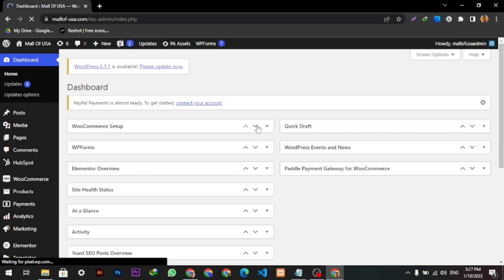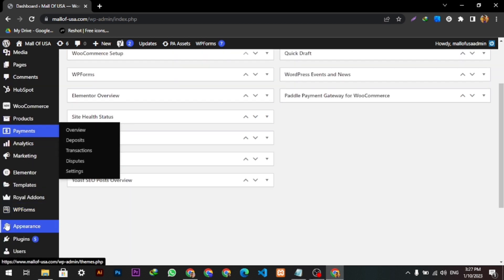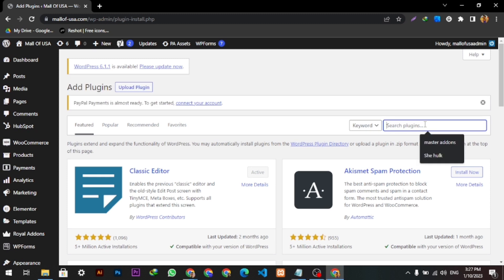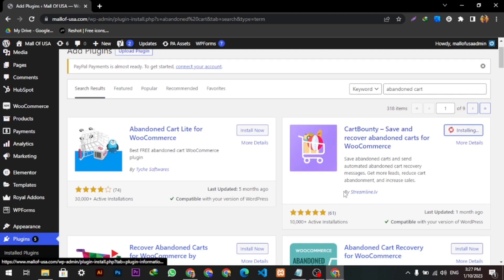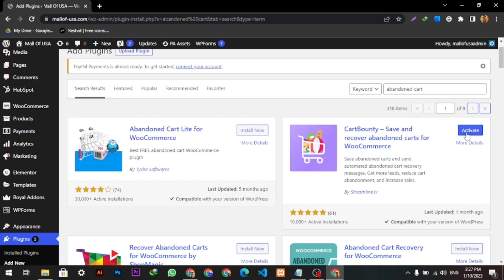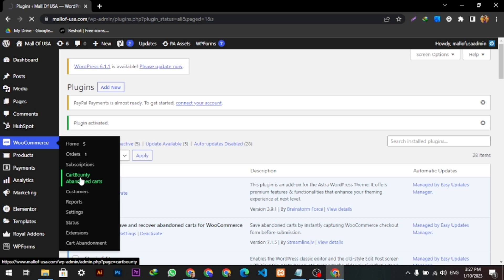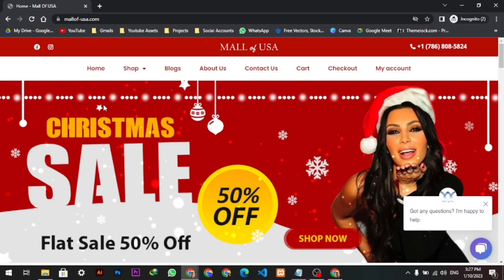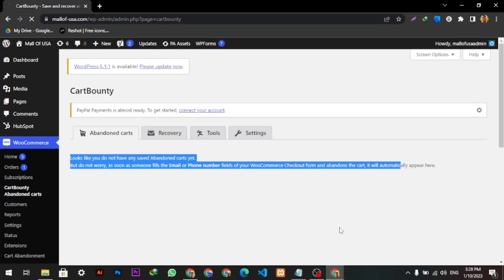How to recover abandoned cart in Woocommerce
If your shop is losing sales because of abandoned carts, then this video is for you! In this video, we'll teach you how to recover abandoned carts in Woocommerce, so you can start selling again!

Abandoned carts can be a major issue for online shops, and understanding how to recover them is essential for keeping your business running. In this video, we'll guide you through the process of recovering abandoned carts in Woocommerce, so you can start recovering lost sales and get your business back on track!